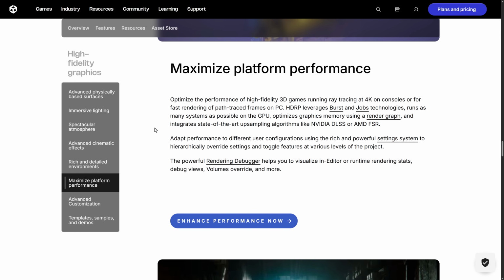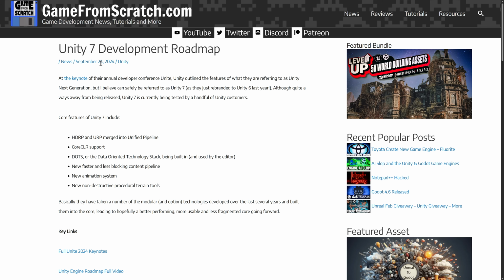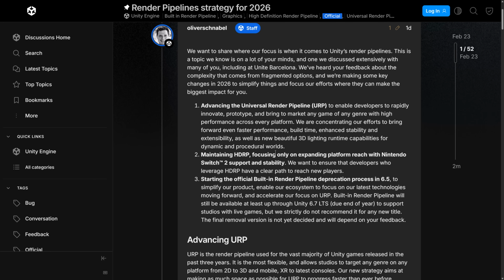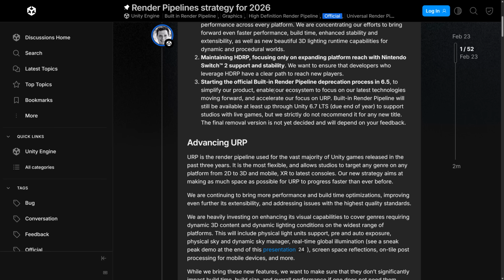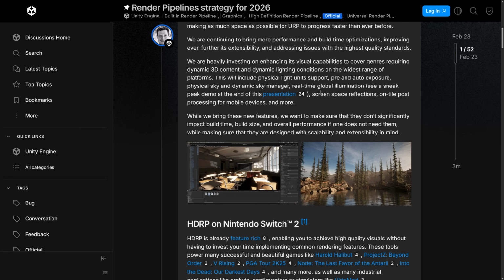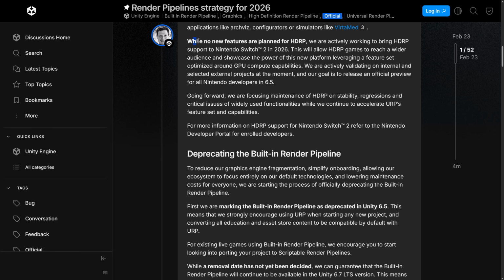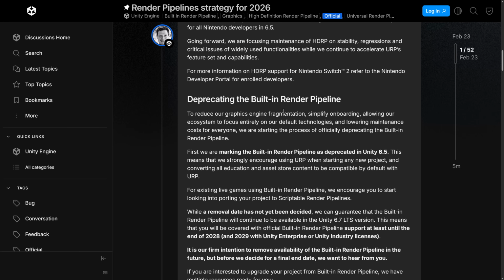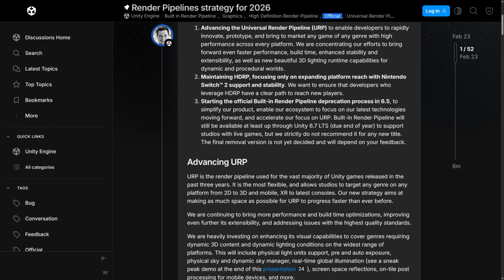The Unity HDRP is ...Dead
Unity have just released an update on the future of Unity, specifically the Built-In and HDRP pipelines.  If you don't like the URP, you aren't going to like it, as the HDRP and Built-In pipelines are effectively dead.  The Built In (BiRP) is set to be deprecated in an upcoming version, although this is not a surprise.   What might be surprising is the demise of the High Definition Render Pipeline.  The Switch 2.0 version will be completed then after that... no new features, just support.  On the Brightside, all the development will be focused on improving the URP pipeline.